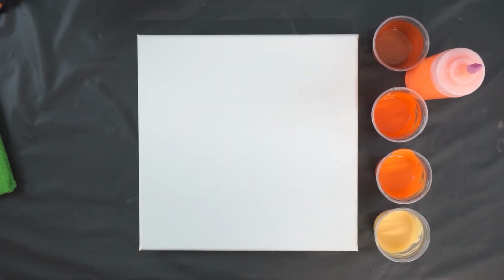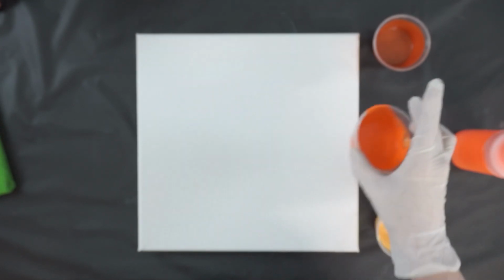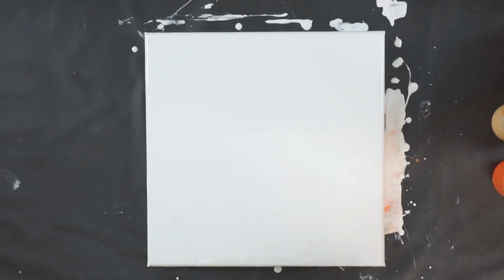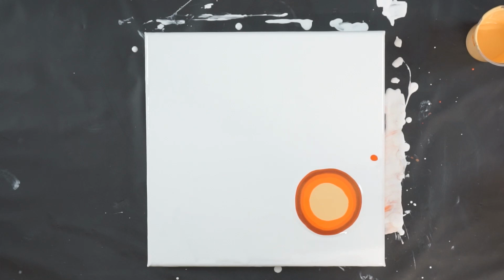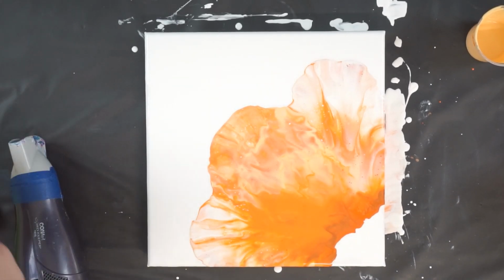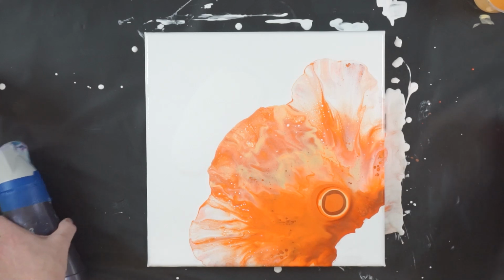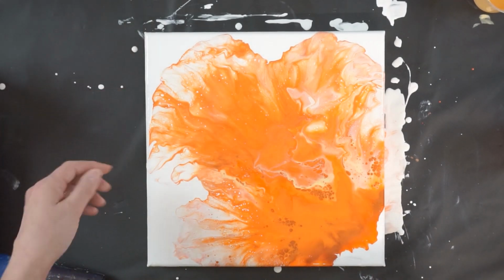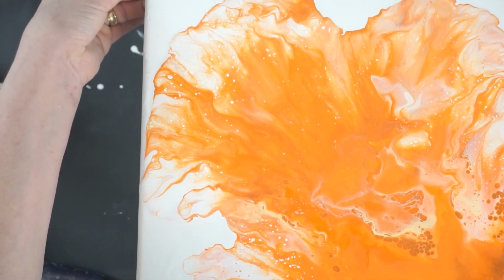Orange Third in my Series of One Color Blow Dryer Dutch Pour 172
Third in my series of one color Blow Dryer Dutch Pour.  Join me in my journey of fluid acrylic painting, and exploring pour painting techniques.

Pouring Medium: I use  Floetrol and water.
Thank you for stopping by.  I appreciate it greatly.
I really enjoy reading everyone's , thoughts, feedback and opinions. You are the best!
My artwork can also be found for sale on my Facebook